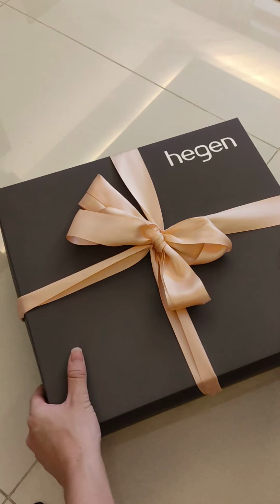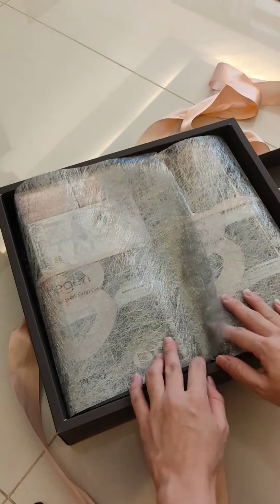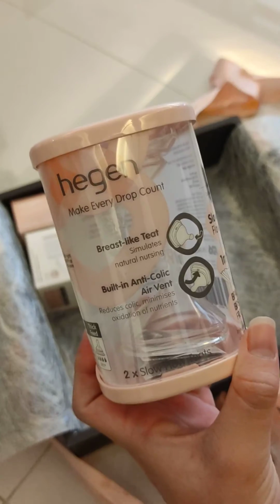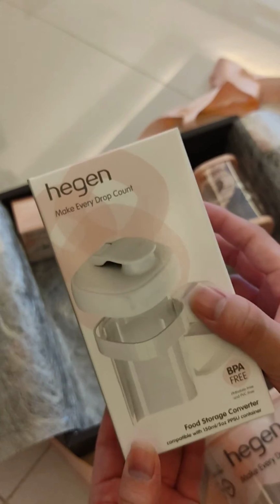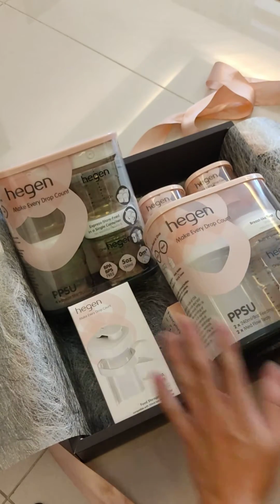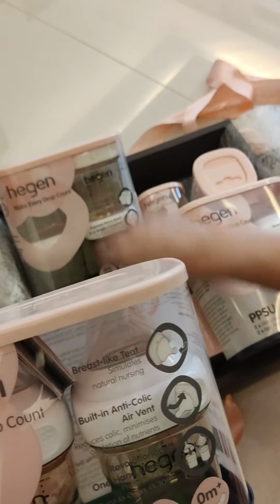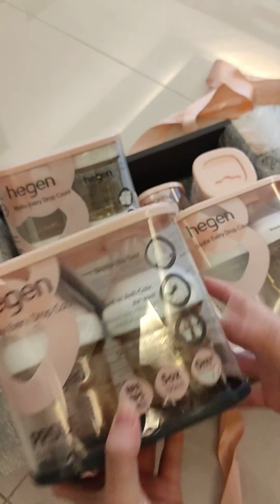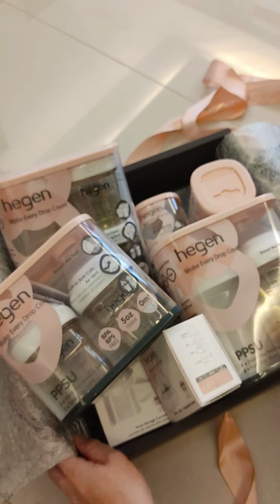Unboxing Hegen PCTO Newborn Starter Kit